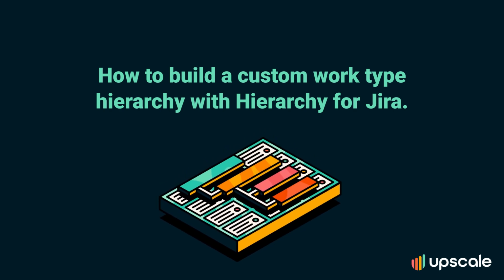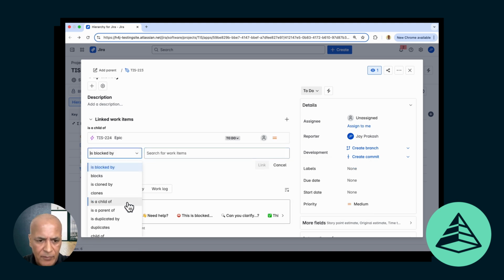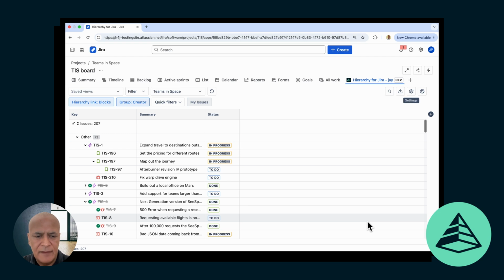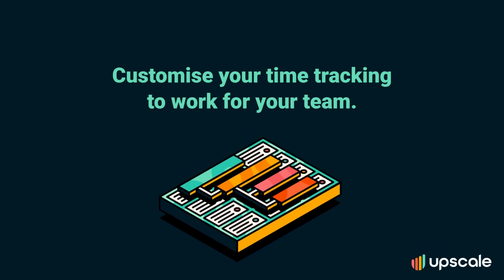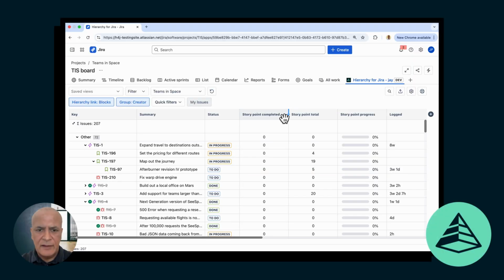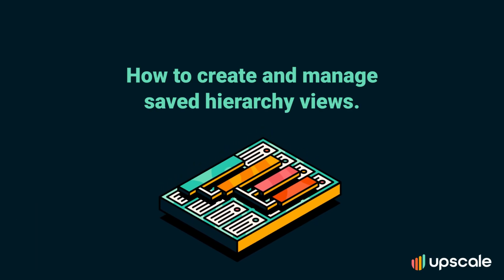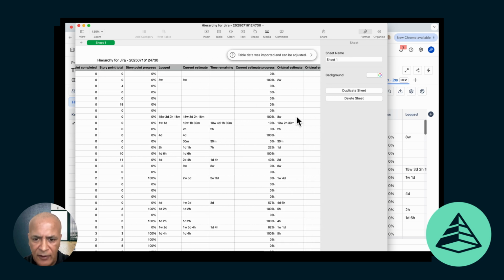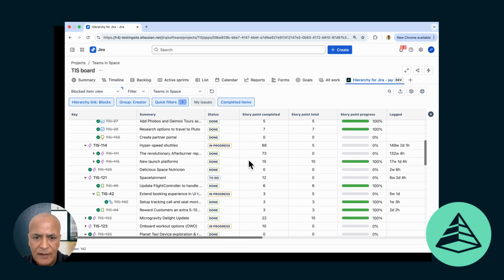How to use Hierarchy for Jira: complete walkthrough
Watch as our Senior Product Marketing Manager, Jay Prakash, walks you through all of the key features and benefits of Hierarchy for Jira.

In minutes, you'll be able to start building your own custom hierarchy in Jira with levels above and below epic, to give your whole team complete visibility into every project and task.